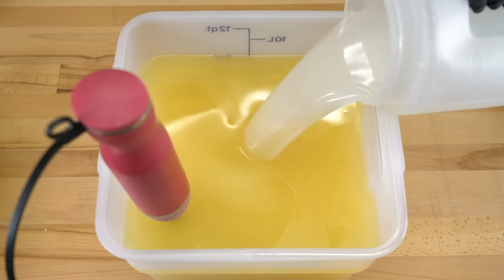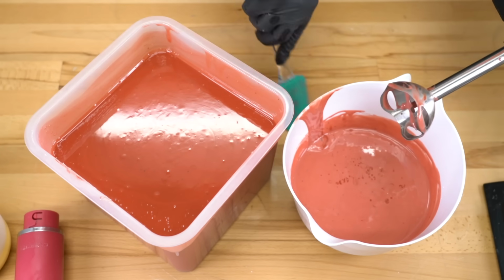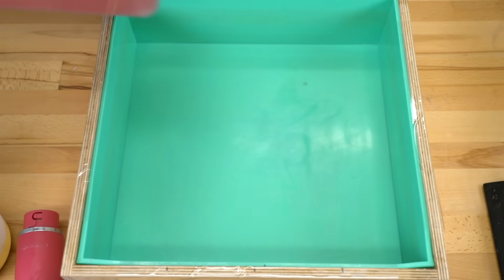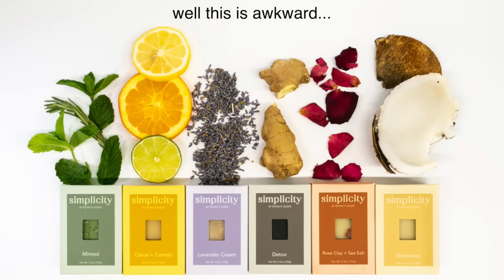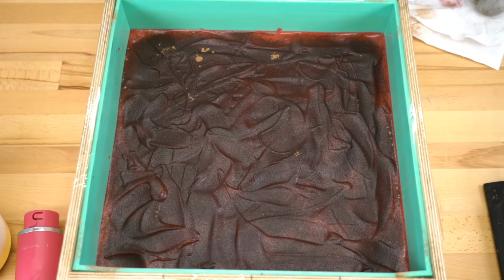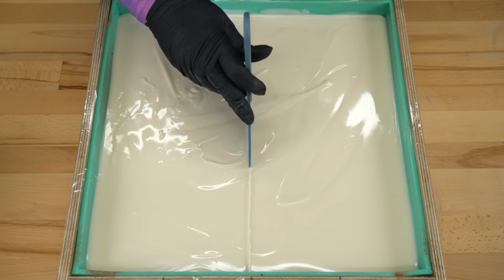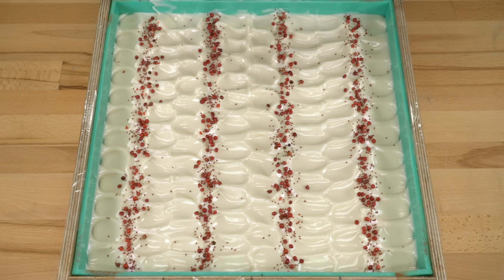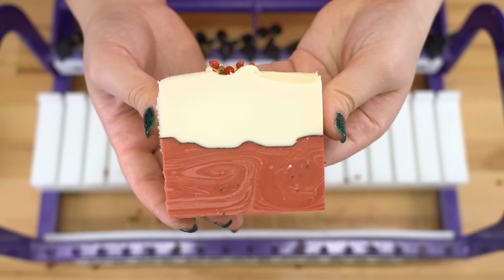Making a Striking but Simple Soap for Winter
🌌✨️🌠Shop the Starlight Collection🌠✨️🌌
Jan 6, 2024 @3pm CST

Seeder Wars Books

✦ 𝐅𝐢𝐳𝐳 𝐅𝐚𝐢𝐫𝐲// Get $10 off your first purchase!
✦ 𝐁𝐚𝐛𝐞 𝐋𝐚𝐬𝐡 // Get $10 off your first order!